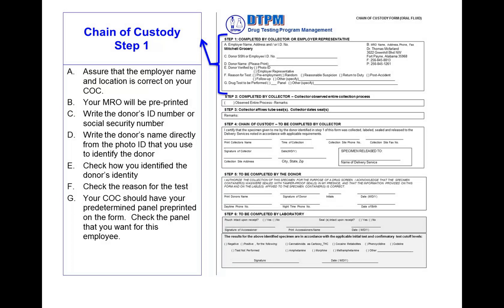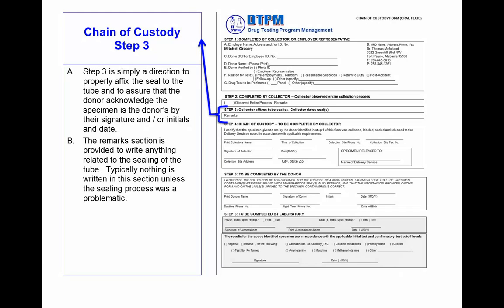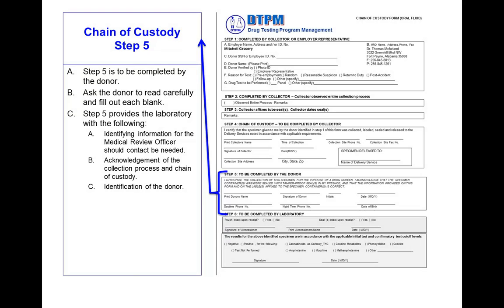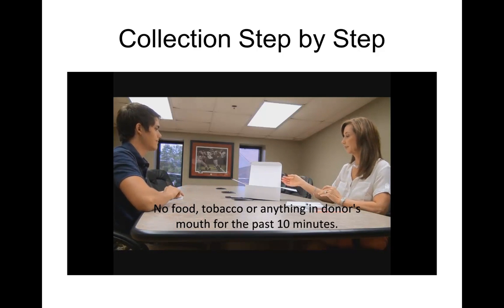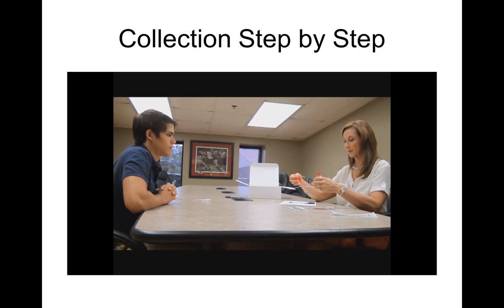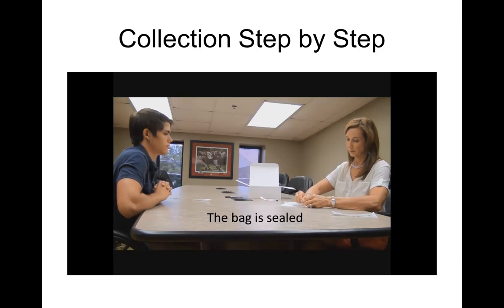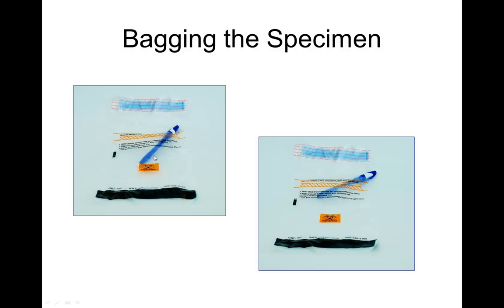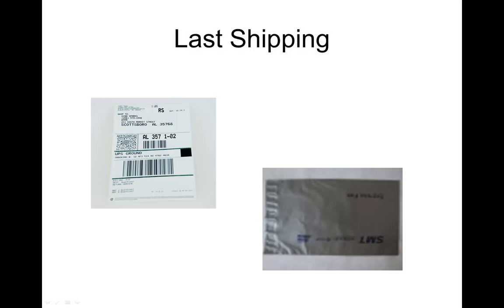Oral Fluid Collect and Ship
Oral Fluid Collect and Ship Video